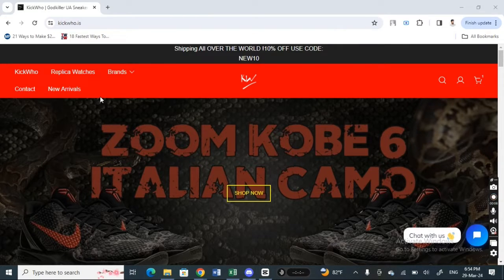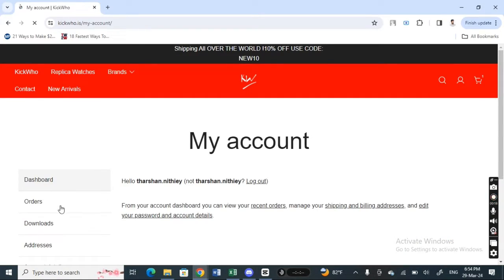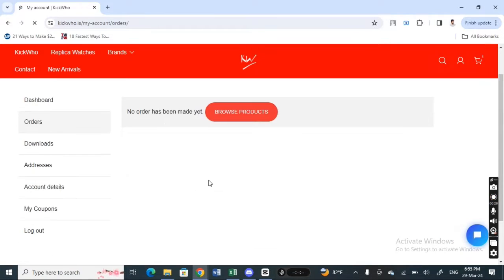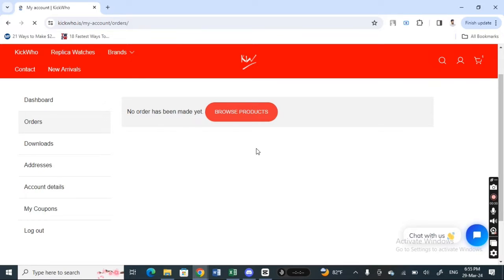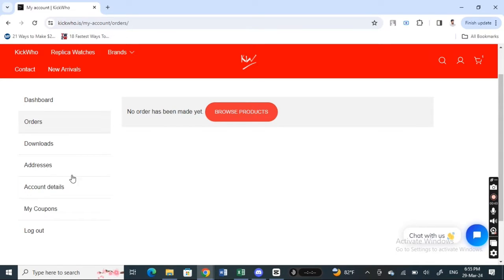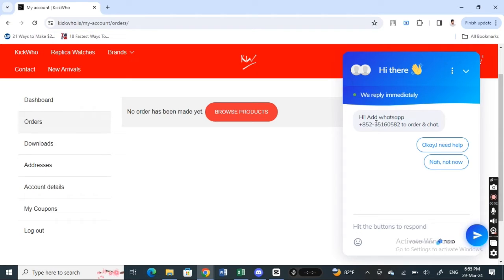How to Cancel Order and Refund on Kickwho (Best Method)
Learn how to cancel an order and get a refund on Kickwho with this easy tutorial. Follow these steps to ensure a smooth process and get your money back hassle-free!